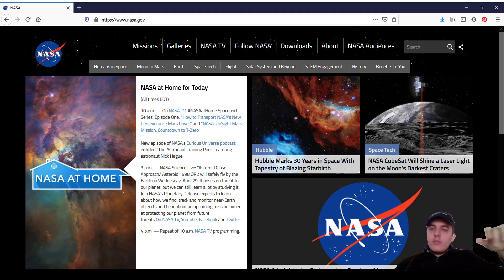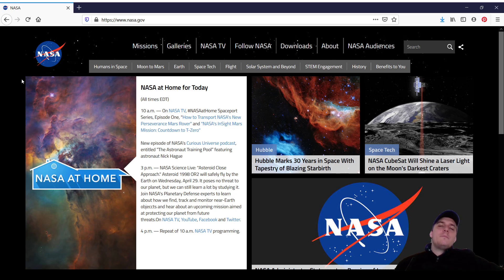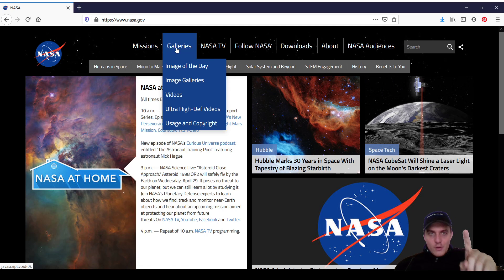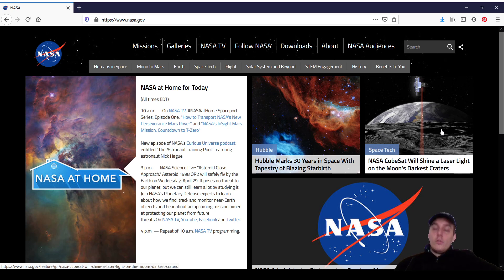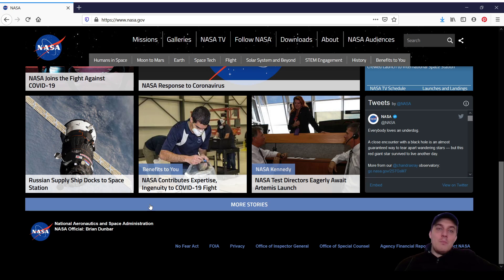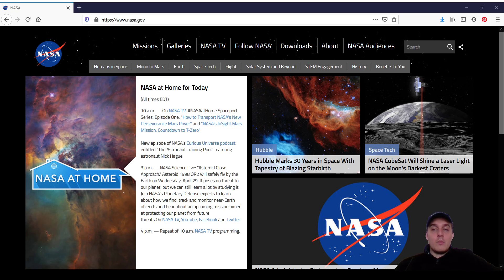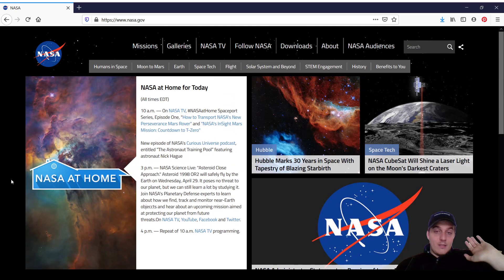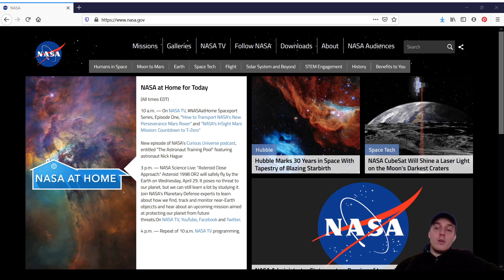HI Media Helpdesk Website Review: nasa.gov